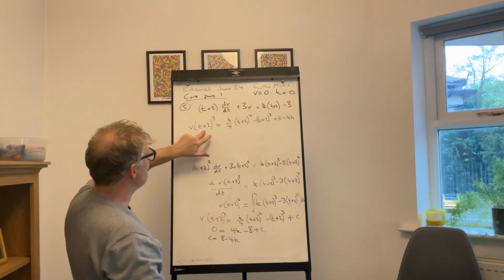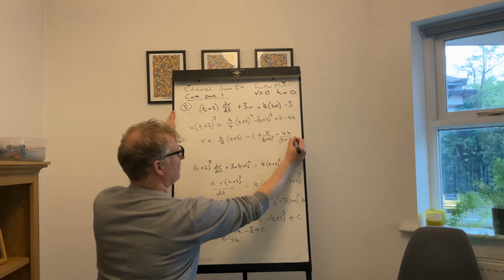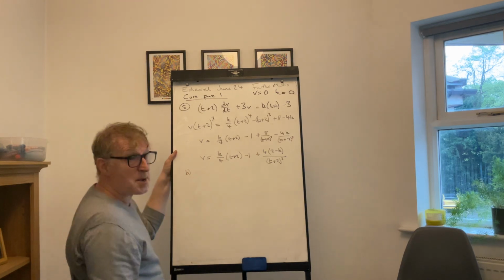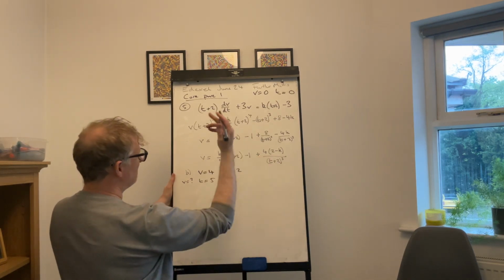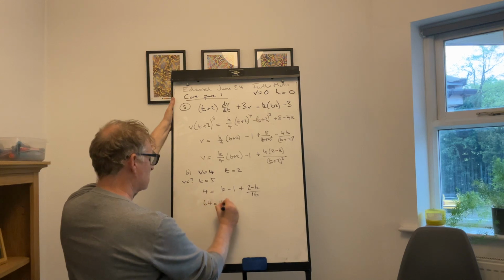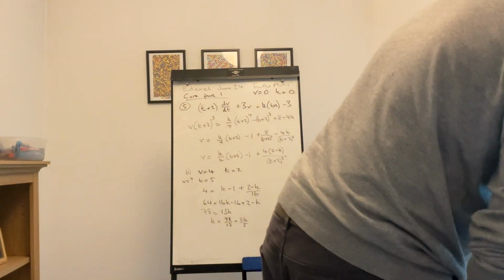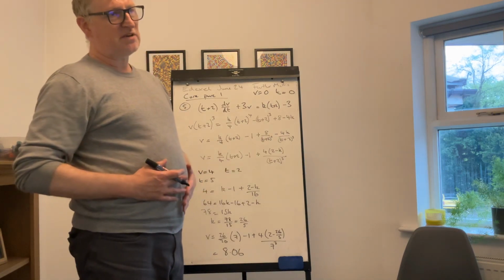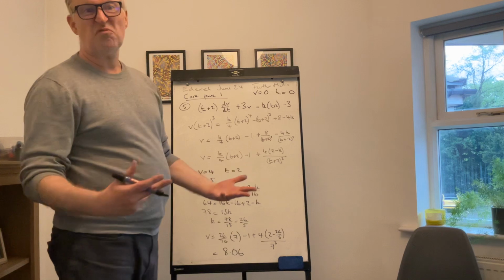Further Maths Edexcel Core Pure June 2024 Paper 1 Question 5 First order differential equation